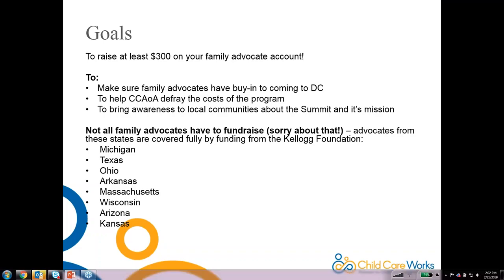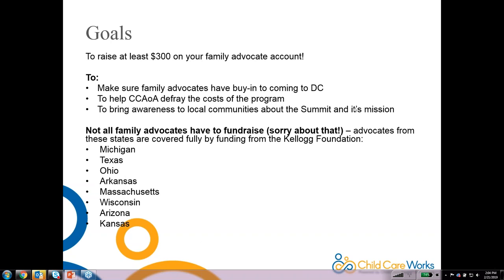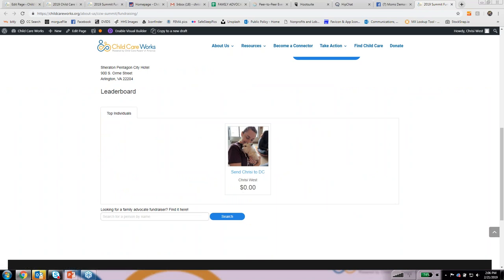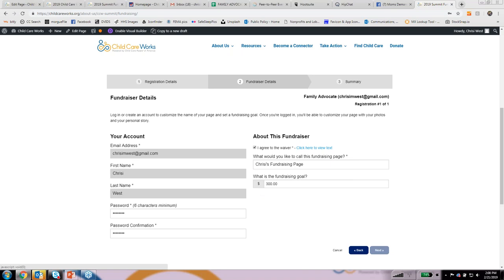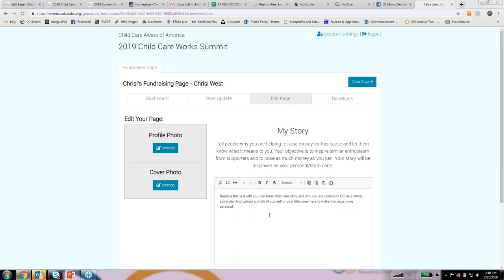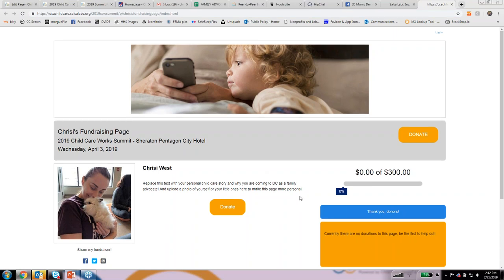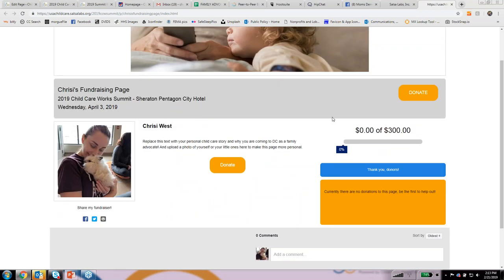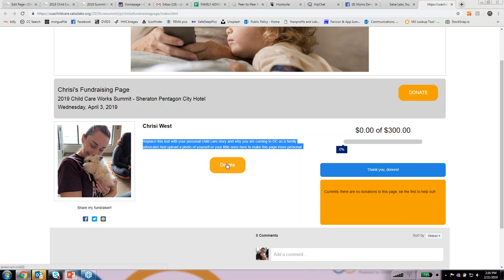Peer to Peer Fundraising for Family Advocates | Child Care Works Summit 2019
The 2019 Child Care Works Summit will be held in Washington, DC April 3-4 at the Sheraton Pentagon City hotel. This year’s event is shorter than usual, but will still include one full day of sessions for family advocates, as well as a day on Capitol Hill.

Family advocates who apply and are accepted for this event will be trained on how to share their personal child care story and effectively lobby their members of Congress for funding and legislation to improve the early childhood education space.

All selected family advocates should check out the Frequently Asked Questions page to see what is new this year. If you would like information as a regular attendee, you can find that and register at the Child Care Aware of America website.

If you’d like to support one of our family advocates who is coming to DC, you can search their fundraising pages and select one (or many!) to donate to!